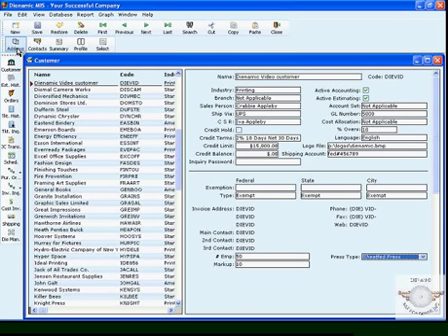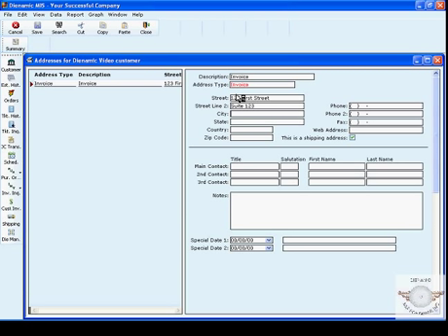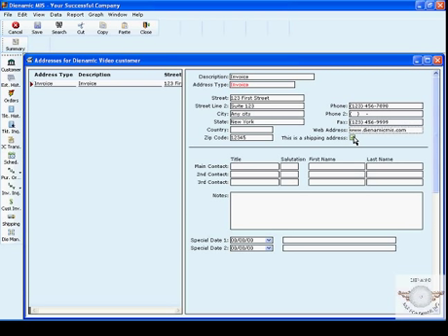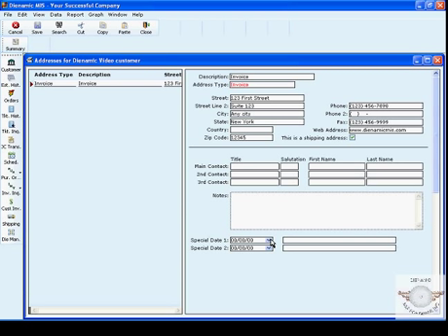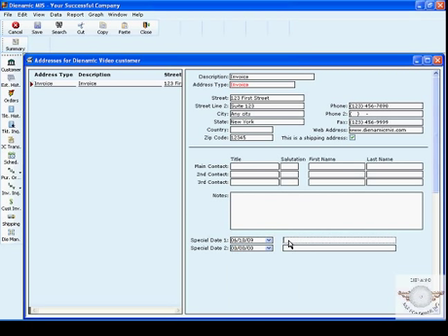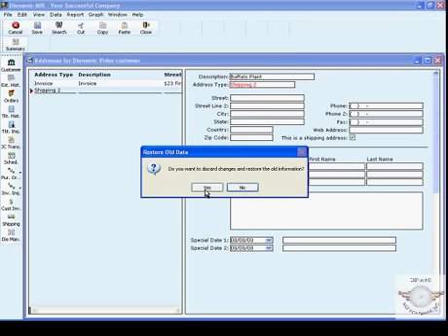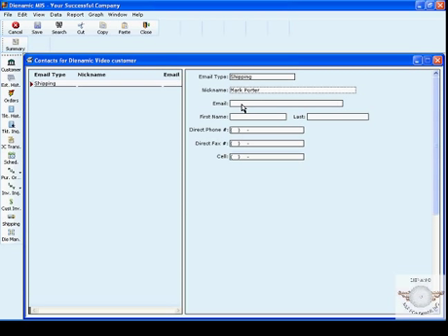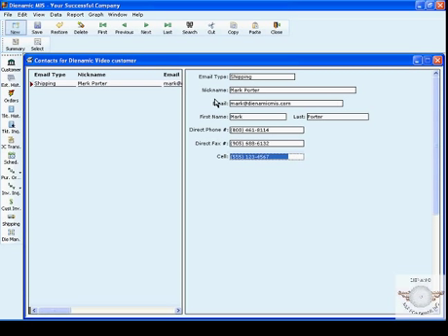Customer Training - Adding Customers Part 2 (T785)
Customer Training - Adding Customers Part 2 (T785) 91cstadd1b.avi